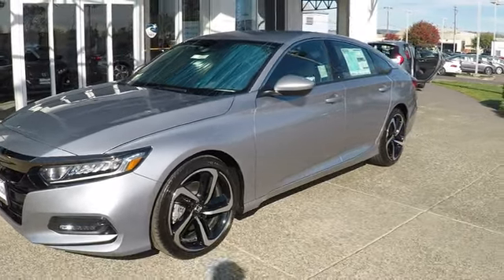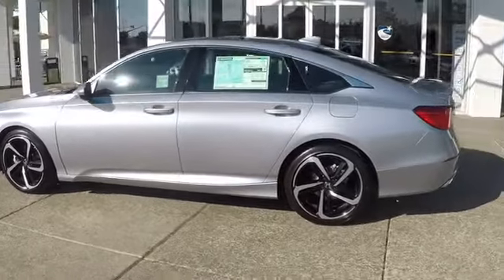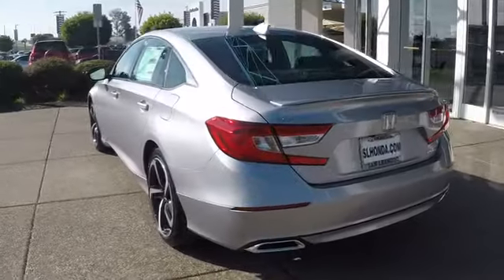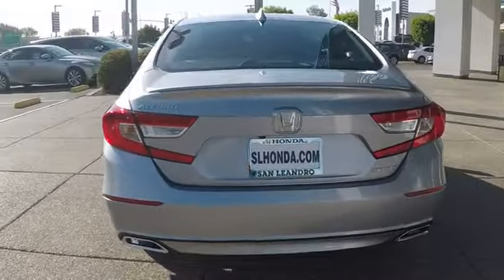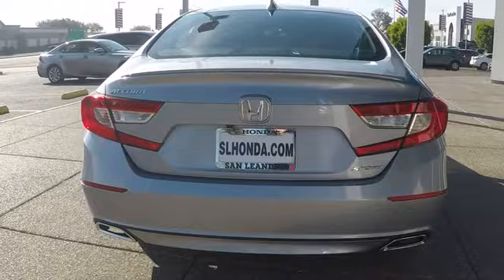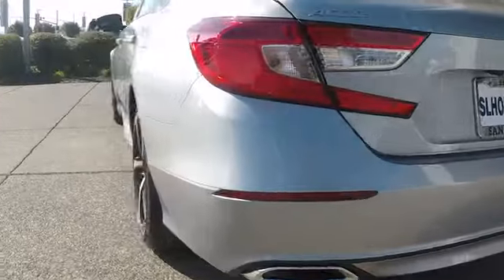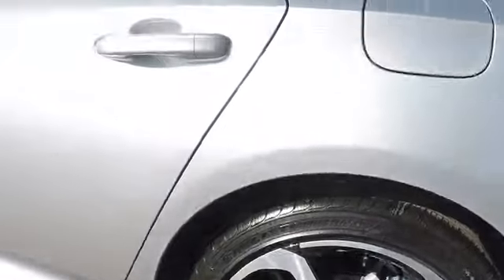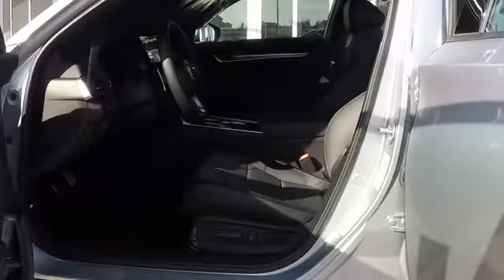2018 Honda Accord Sport Sale Price Lease Bay Area Oakland Alameda Hayward Fremont San Leandro CA 409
Honda Accord Sales Event /honda-accord-oakland-hayward-alameda-fremont-ca.htm
Customers shopping for a New or Used Honda Accord can search inventory and research product and reviews at the Honda link above

Honda Accord Dealer

Bay Area Honda Accord Dealer offering large inventory of New Honda Accord and Used Honda Accords for Sale in San Leandro Oakland Hayward Alameda Castro Valley Union City San Lorenzo Fremont San Francisco California near me.
The New and Used Honda Accord Sales Event is located at San Leandro Honda in California. This month all New Used Accord price quotes have big discount deals and lease payment specials to help customers save money. Our huge inventory offers a big selection of all Honda Accord models and trims to choose from please watch this Honda Accord product video and shop our large inventory. Come down for a test drive and get the lowest price in the area.
/new-inventory/index.htm

/used-accord-oakland-ca-hayward-alameda-ca.htm

/used-inventory/index.htm